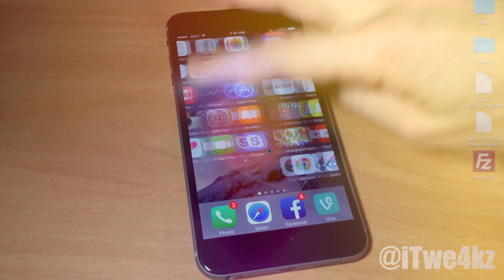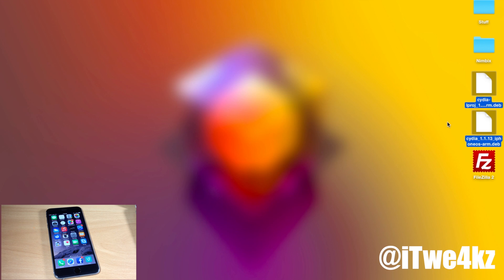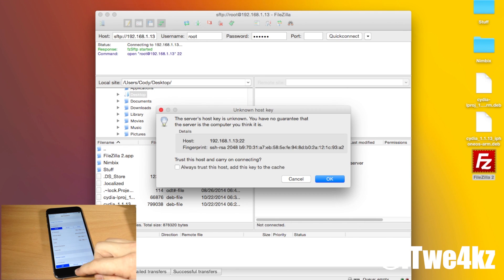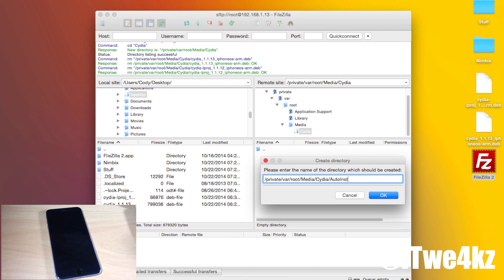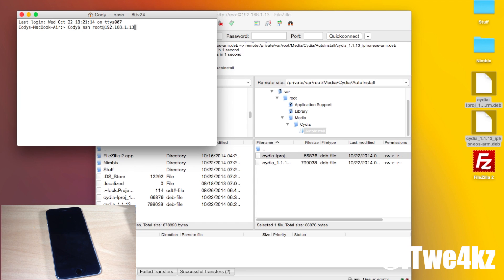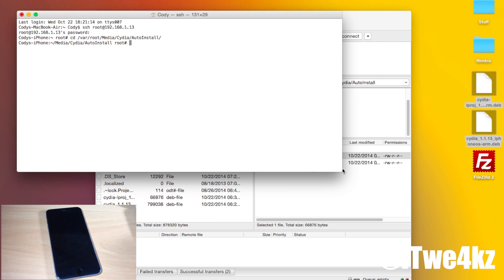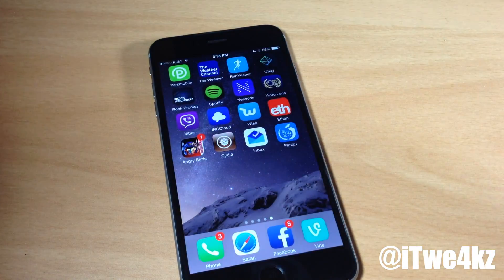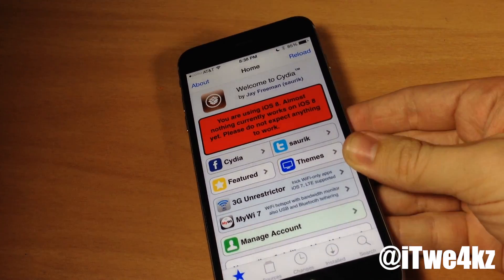How to Install Cydia on iOS 8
BE SOCIAL WITH ME!

TUTORIAL
First you will need to be jailbroken.
Once you’re jailbroken, go into the Pangu App and download and install OpenSSH.
Now, download the 2 deb files and save them to your desktop.
Once your deb files are saved, you’ll need to download an SSH client like Cyberduck 2 (Mac), WinSCP (Windows). For this tutorial, I’ll be using FileZilla and Terminal on the Mac so I will tell you explicitly how to use them both. If you use other software, the steps will be similar.
First open up Settings on your iPhone and tap on “WiFi”. Then tap on the “i” in order to find out what your IP address is. You’ll need to keep this screen up to revert back to.
Now, open up FileZilla. At the top you will need to fill in this information:
     Host: The IP address from your iPhone
     Username: root
     Password: alpine
     Port: 21 or 22, use whichever one works.
Now once you’re connected, click on the folder named “var” to expand it. Scroll down to “root” and expand it. There you will find a folder called “Media”. Open it up and create a new folder called “Cydia”. Open up Cydia and create another folder called “AutoInstall” and open it up. Here is where you’ll drag and drop your deb files. Drag them both over and drop them in and wait for them to transfer. Once they’re transferred over, we’re done with FileZilla.
Now, open Terminal. Just search for it in Spotlight, if you’re not familiar with the program.
Here is where we will SSH into your iPhone, so you’ll need your IP address again. So type this, but of course with out quotes:
     “ssh root@YourIPAddressHere” and hit enter.
     Password: “alpine”
Once you’re logged in, we need to go to the folder where we put the deb files. So type this:
“cd /var/root/Media/Cydia/AutoInstall/” and hit enter. Now we’re in the folder so we can install the deb files. Now type this:
“dpkg –install cydia-lproj_1.1.12_iphoneos-arm.deb cydia_1.1.13_iphoneos-arm.deb” and hit enter.  This should install the debs. Now, once it’s completed, reboot your phone and Cydia should be on your phone.